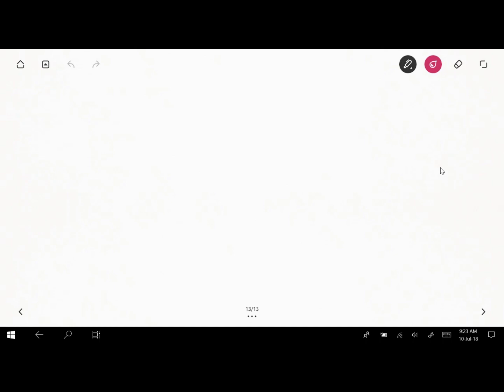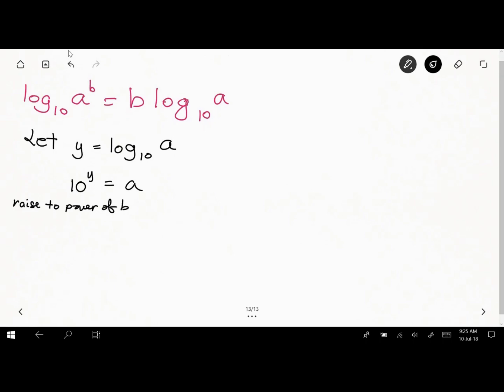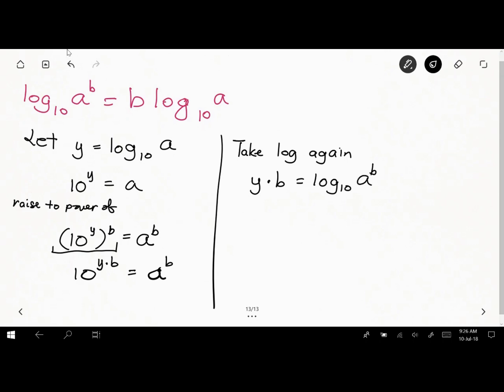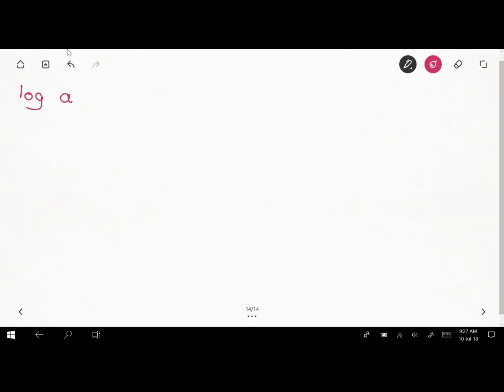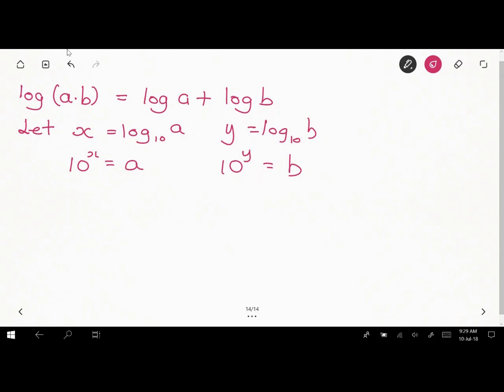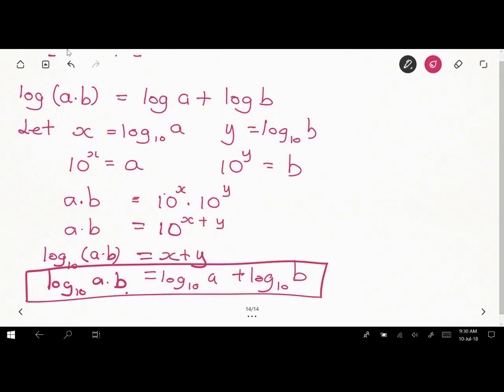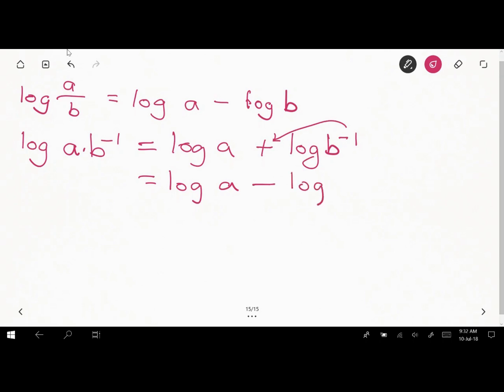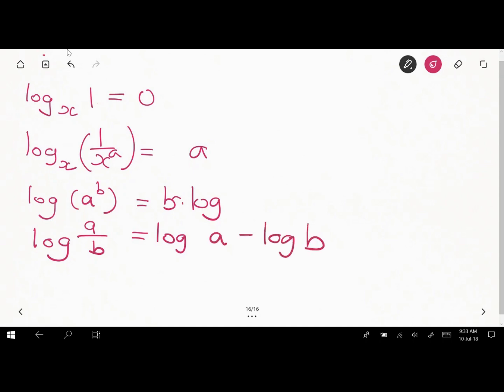Logarithm Part 2